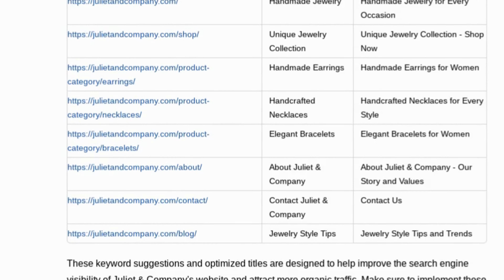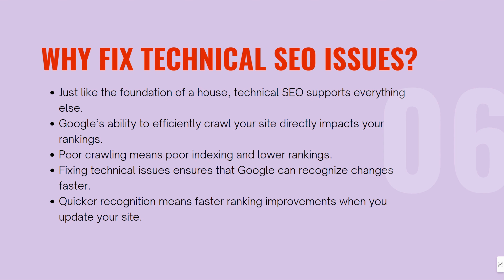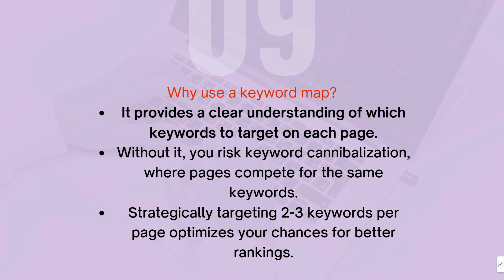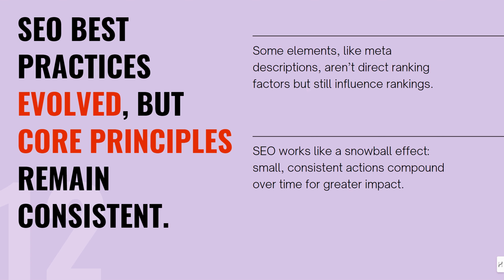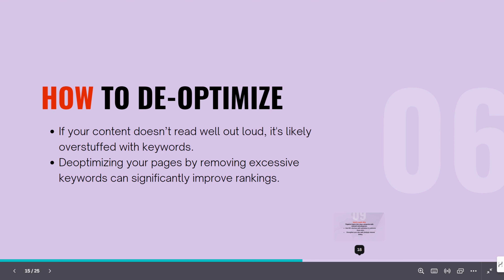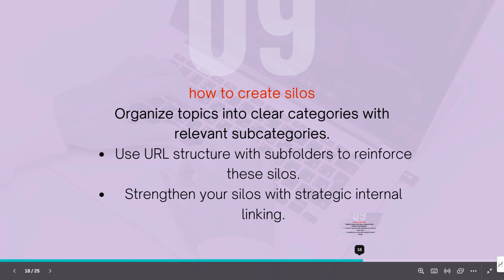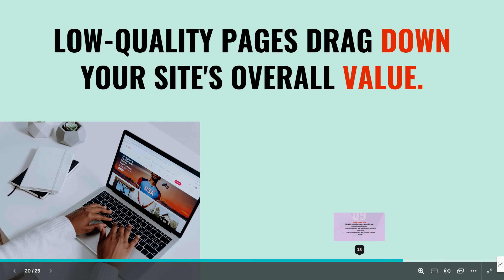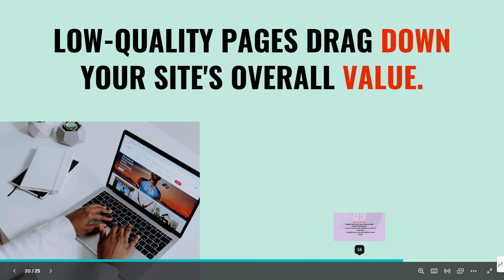7 SEO Mistakes That Make Google Hate You…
Want to learn how to optimize SEO for your website and boost your Google rankings? In this video, we reveal the 7 SEO mistakes that make Google hate your site and how you can avoid them. Understanding these common errors is crucial for anyone looking to improve their website's SEO performance and ensure long-term success in search engine rankings.

What You'll Learn:

- Technical SEO Optimization: Discover why fixing technical SEO issues is vital for your website’s foundation and how to optimize SEO for better site performance and rankings.
- Keyword Mapping Strategies: Learn how to create an effective keyword map to avoid keyword cannibalization and target the right keywords for each page, improving your website's overall SEO structure.
- Mastering SEO Fundamentals: Find out why basic SEO elements like title tags, meta descriptions, and header tags still matter and how they contribute to optimizing SEO for your website.
- Avoiding Keyword Stuffing: Understand the dangers of keyword stuffing and how to use related keywords and natural language to optimize SEO effectively.
- Building Effective Content Silos: See how organizing your content into silos can enhance your site’s hierarchy, making it easier for Google to understand your content and improve your SEO.

By avoiding these 7 deadly SEO mistakes and following this video on how to optimize SEO for your website, you'll be on your way to achieving higher rankings and more traffic.